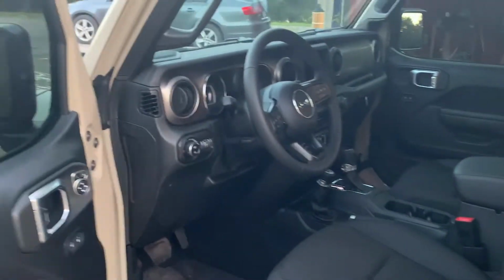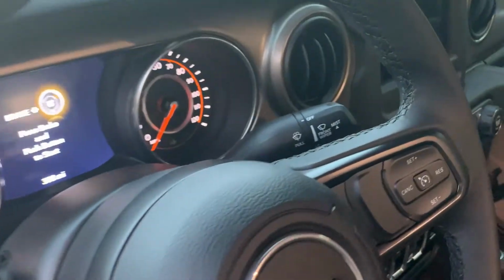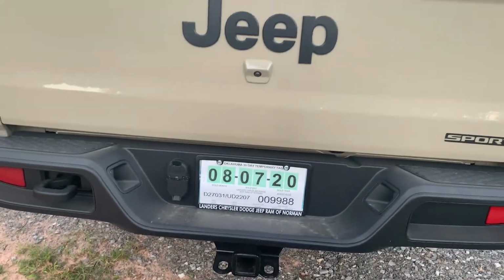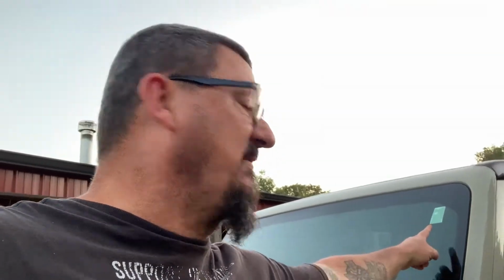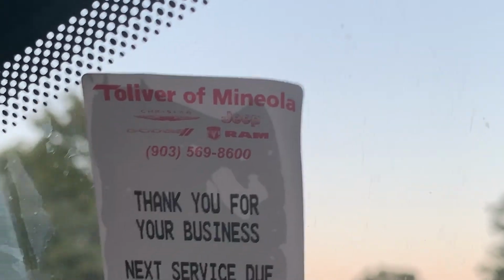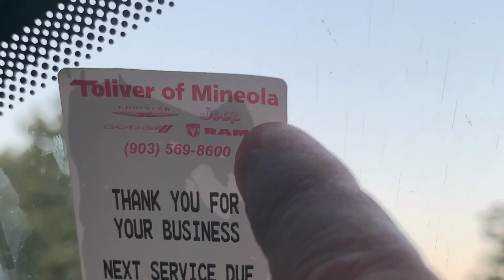The JK is GONE.....Was it fate ?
Just a quick story I wanted to share about getting my new JT Gladiator.